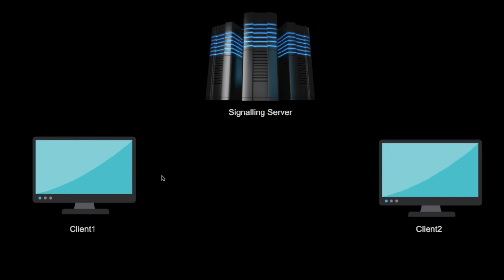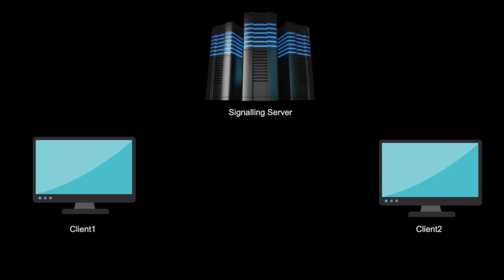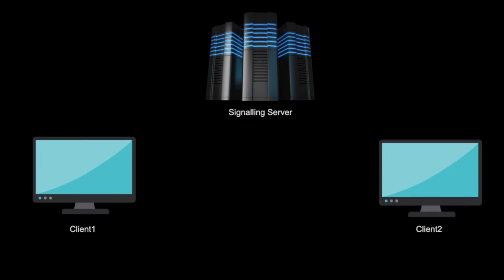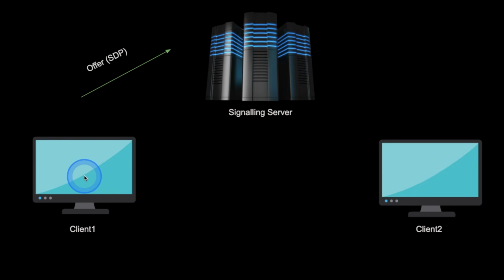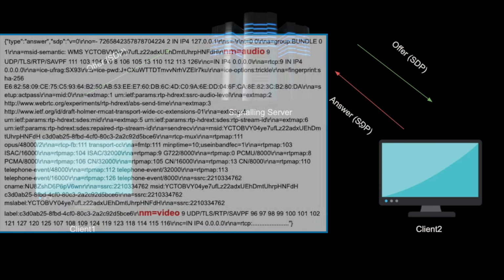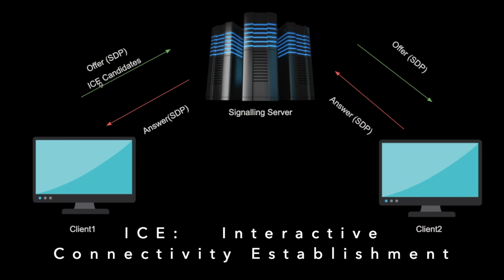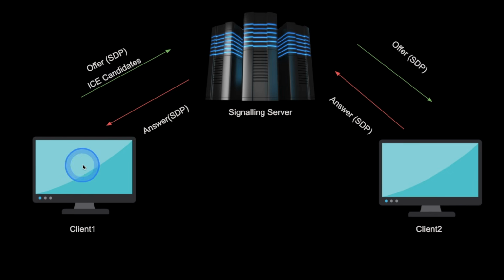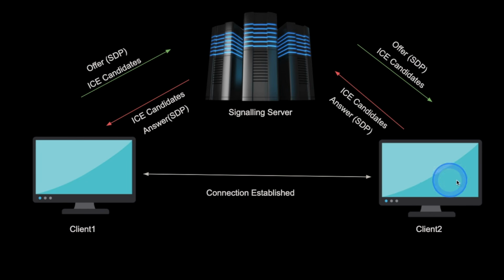How Does WebRTC Work? Seriously, How?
In this video, you will learn how WebRTC works under the hood. You will get to know about WebRTC terms like SDP, ICE Candidate, STUN and TURN, etc.